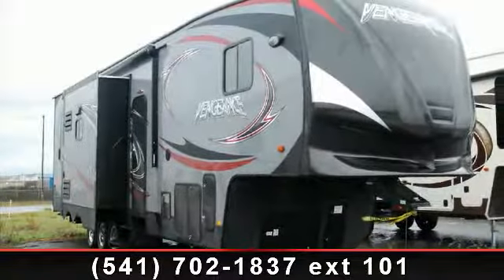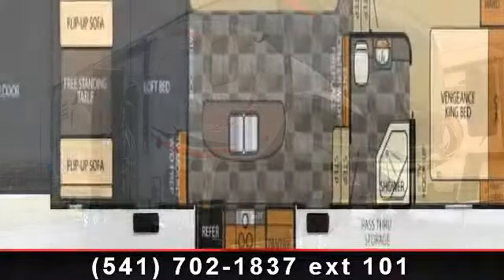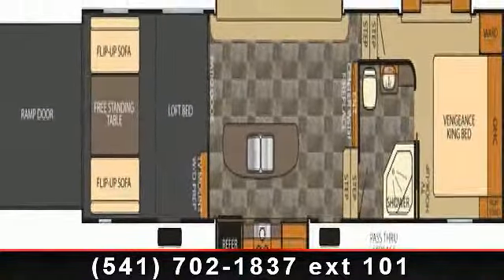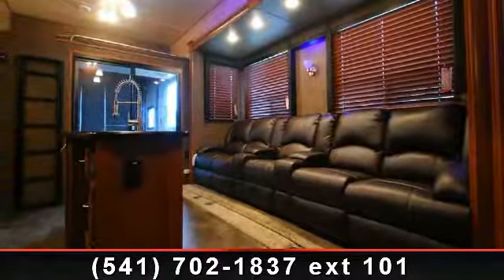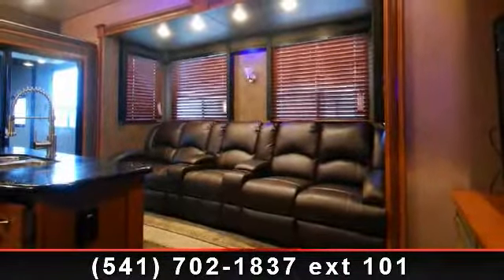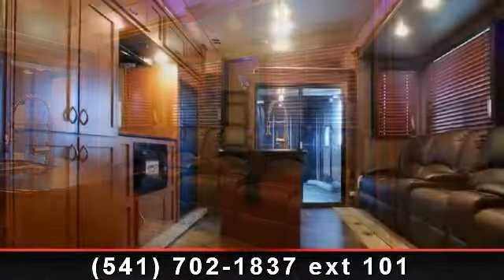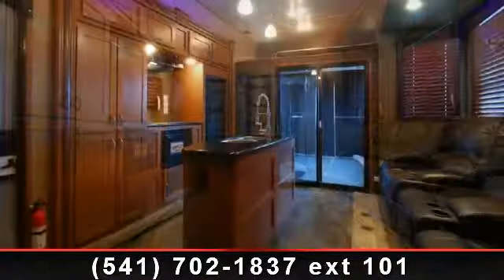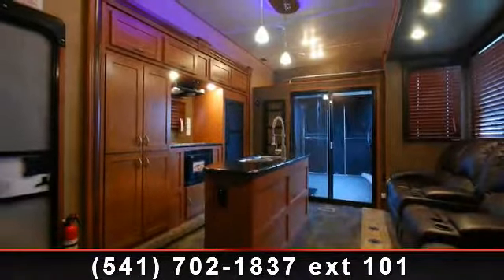2014 Forest River Vengeance - George M Sutton RV - Eugene,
For Sale in: Eugene, OR

 2014 Vengeance 396V Features:

Added Options on This Unit:

 Vengeance Premium Package
 5.5 kW Onan Generator
 8 Cu. Ft. RV Refrigerator
 Generator Prep and Transfer Switch
 Ramp Door Patio System
 Screen Wall/ Tent Wall
 Happi-Jac Bed Lift Top Bed and Drawers w/ Bottom Bed Couch Combo
 19 and quot; Flat Screen TV
 Solid Surface Kitchen Countertops
 Upgraded Kitchen Faucet
 Fireplace w/ Stone Front
 Larger Flat Screen TV
 Upgrade Reclining Theatre Seating
 Blu-Ray Player w/ Sound Bar in Living Room
 Lighted Entry Door Threshold
 Internal Accent LED Strip Lighting
 LED Lighted Awning
 Bluetooth Stereo
 Keyless Entry
 New Front Cap w/ LED Lighting (Fifth Wheel)
 LED Exterior Accent Lighting
 Oregon State Seal

Vengeance Premium Package

 12V USB Charging Stations,
 15,000 BTU Air Conditioner
 21 and apos; Power Awning
 2nd A/C Prep
 5.1 Surround Sound System w/ CD and DVD Player
 50 Amp SVC
 8 and apos; Ramp Door
 90 Amp Converter